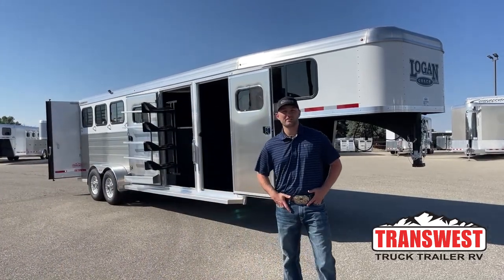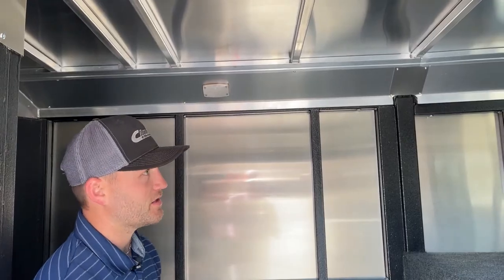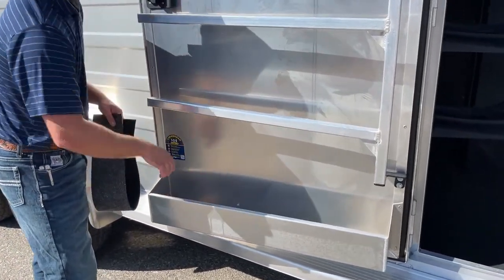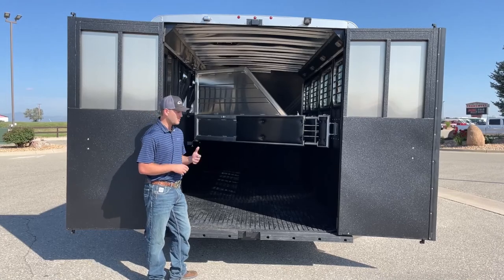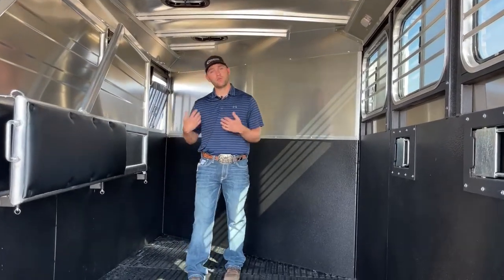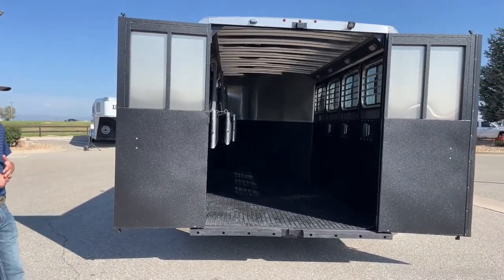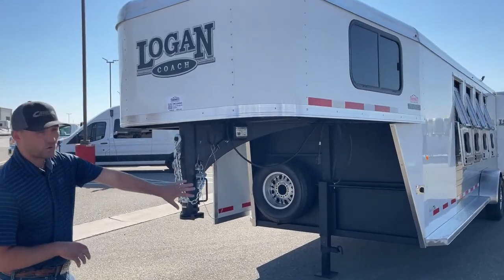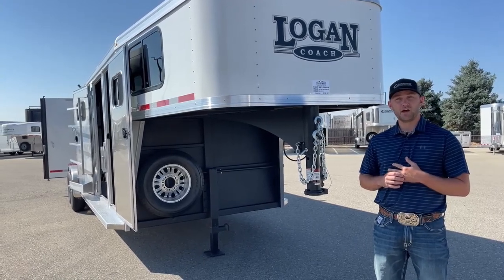2022 Logan Coach Bullseye 4 Horse Gooseneck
TannerJackson is showing a 2022 logancoach Bullseye 4 Horse Gooseneck - 5N220660 Live At Transwest Truck Trailer RV Of Frederick